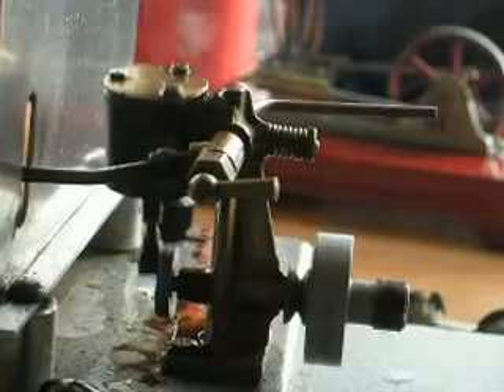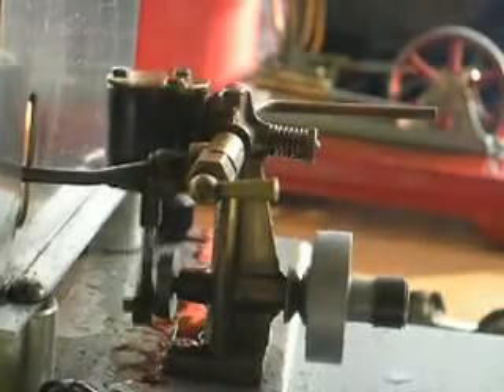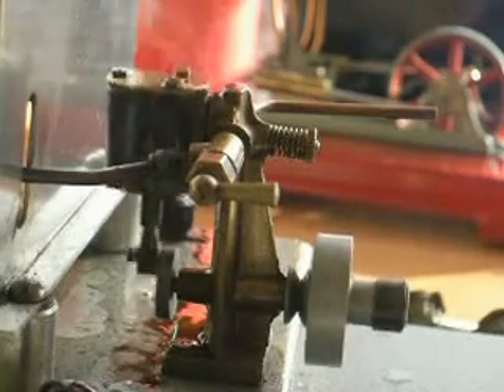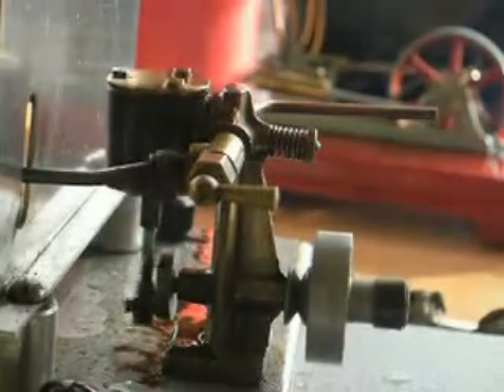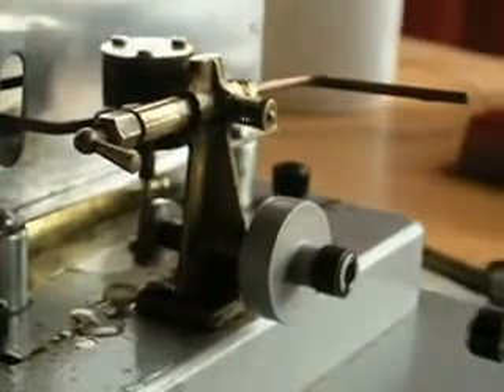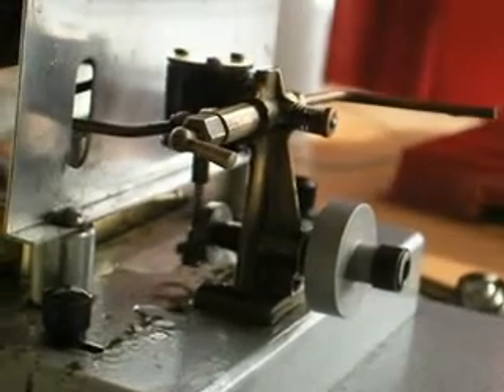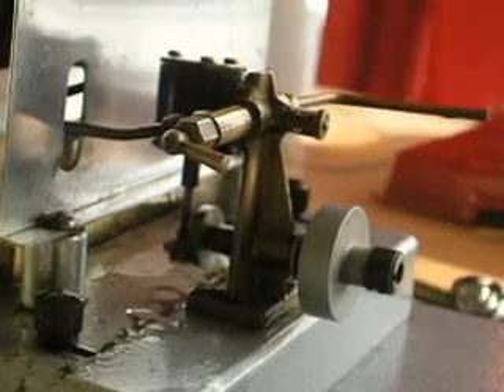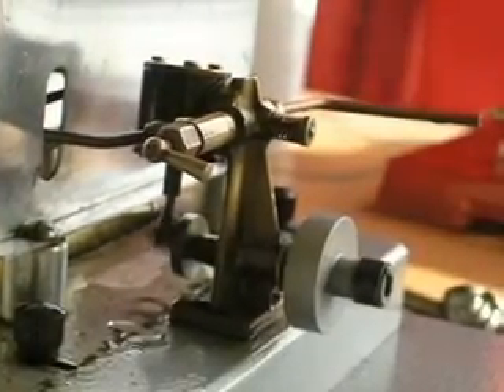STUART TURNER MLI STEAM ENGINE IN STEAM 2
A Christmas day run of the Stuart Turner engined MLI steam plant, built for schools sometime in the late 1960s or early 1970s.